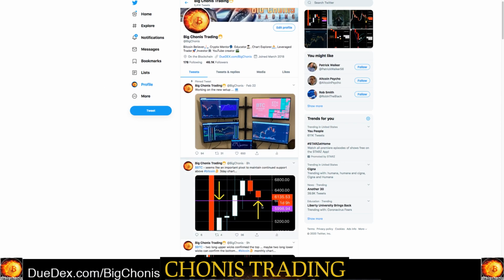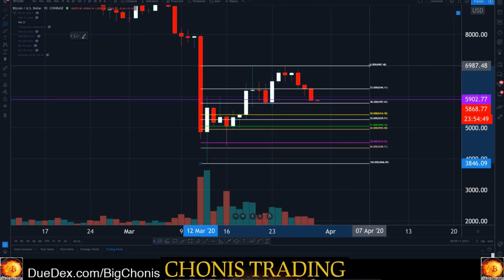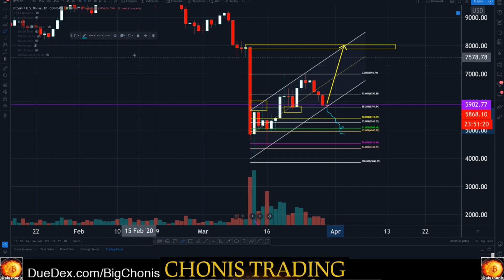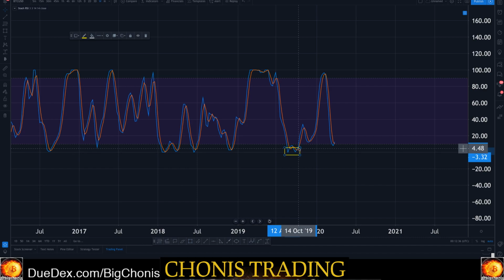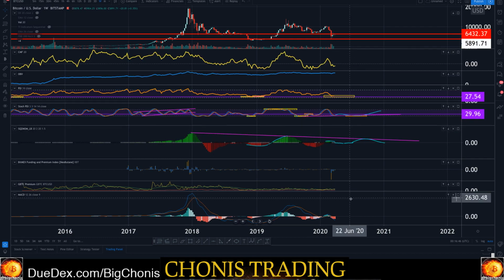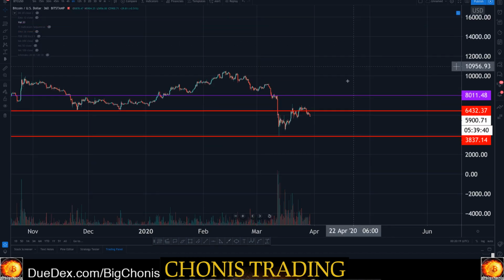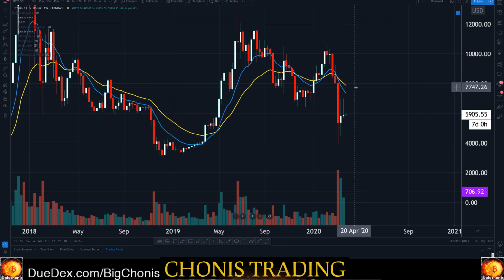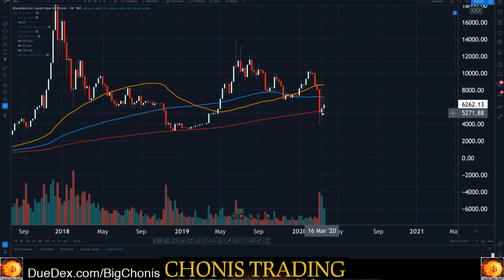Sunday March 29th Chonis Live Talking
Leveraged Trading link:  DueDEX.com/BigChonis